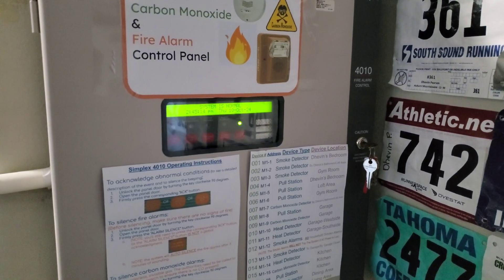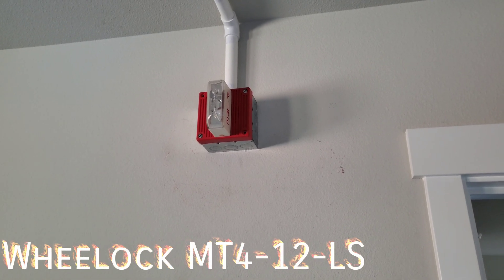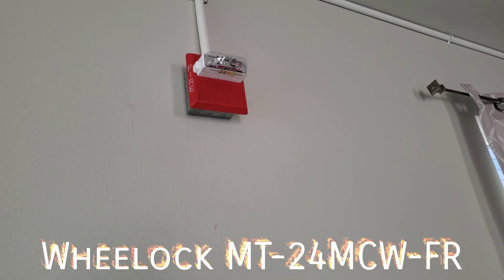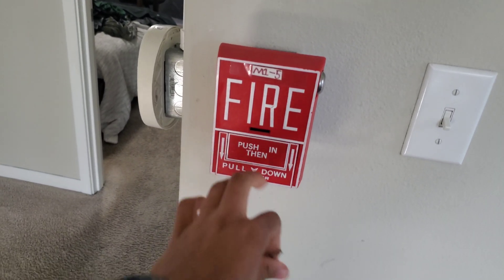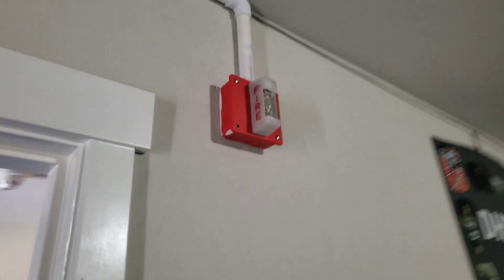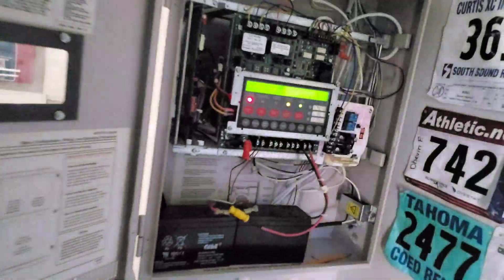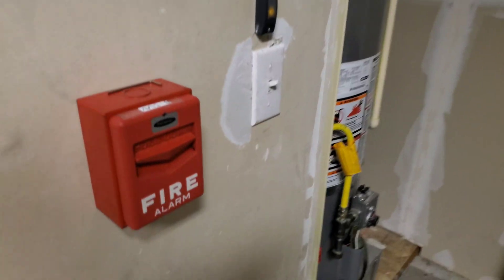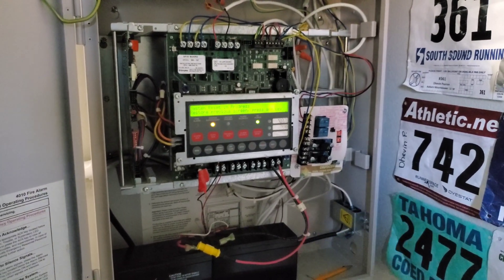System Test 97| Sirens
Personnel with epilepsy don't watch, don't pull any alarms unless there's an emergency in the building, I'm not responsible for your actions.

Video Opening 00:00–00:04
Intro 00:04–00:31
Theme Explained 00:31-00:46
Devices Overview 00:46–06:31
4002 Style Code 3 06:31–09:43
California Code 09:43–12:28
20BPM March Time 12:28–15:06
Carbon Monoxide Test 15:06-16:20
Video Closing 16:20–16:27
Outro 16:27–16:44